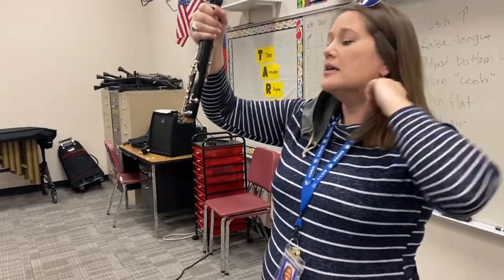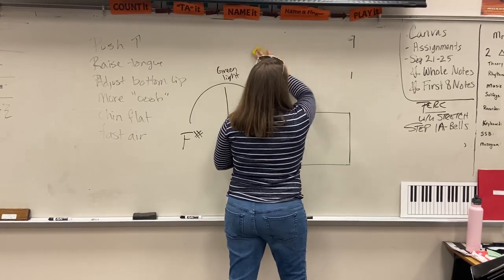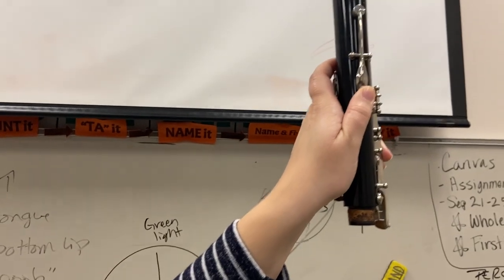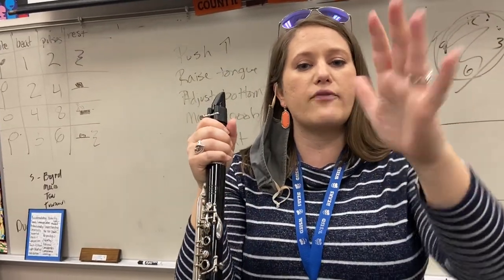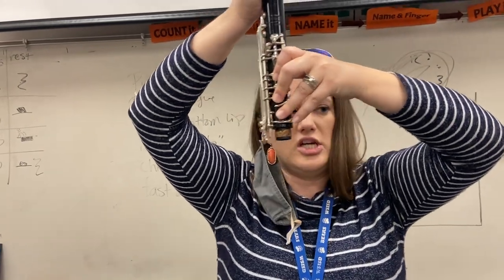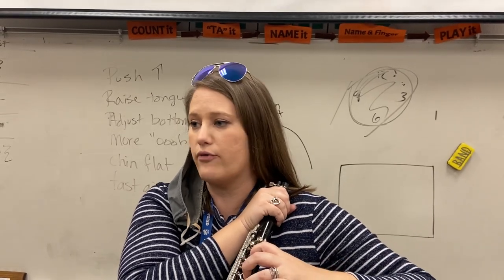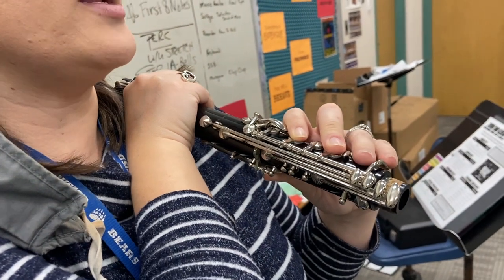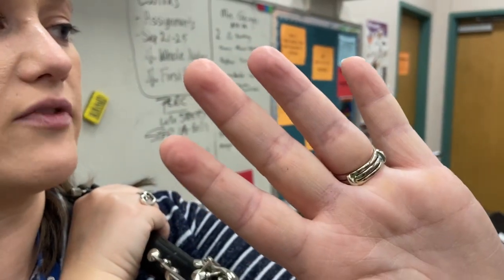Clarinet Left Hand Position